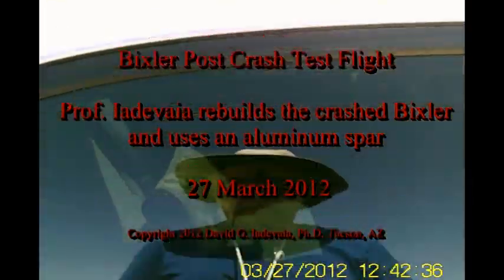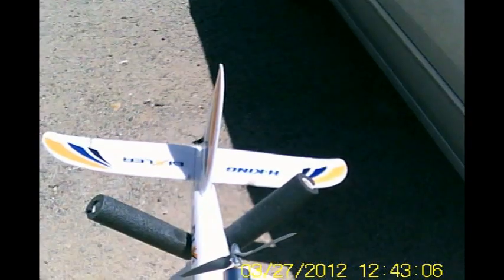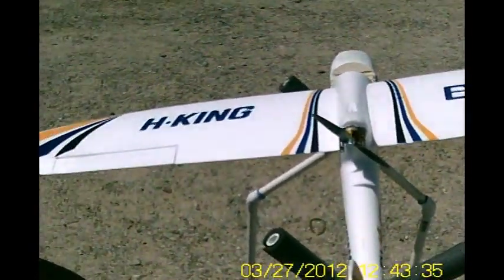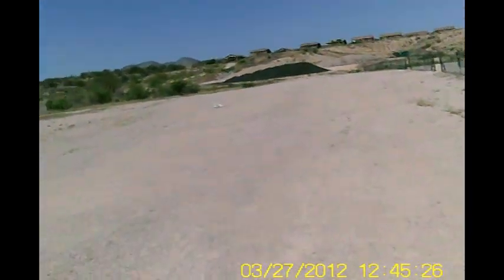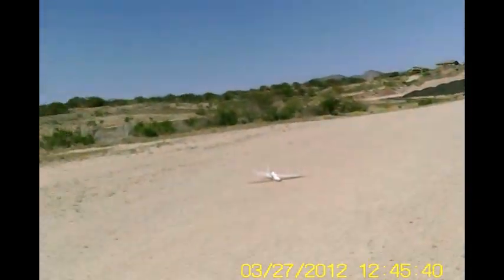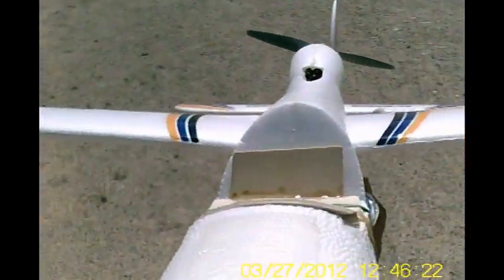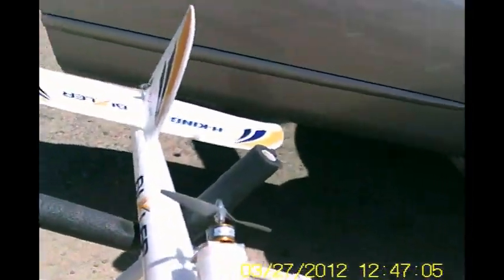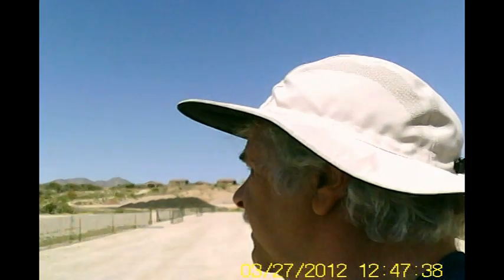Bixler Post Crash Test Flight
Prof. Iadevaia rebuilds the Bixler which crashed due to a wing failure. Although another plane is on order it was a good opportunity to take advantage of foam and its repairability. The crushed nose was heated with a low setting heat gun and twisted back into shape. The crash compressed the nose by about 1/4 inch. The crushed plastic spar was replaced with an aluminum tube of the same length and diameter. This was the second flight but the first to be recorded from the "eyeglass cam". The plane seems to be OK and flys very nicely.